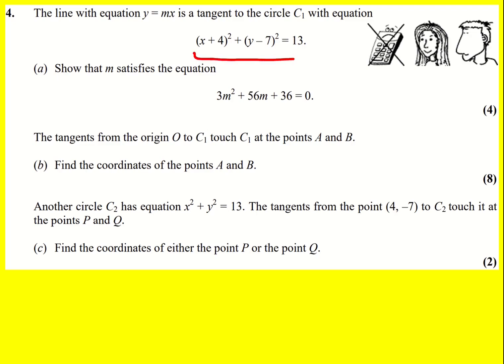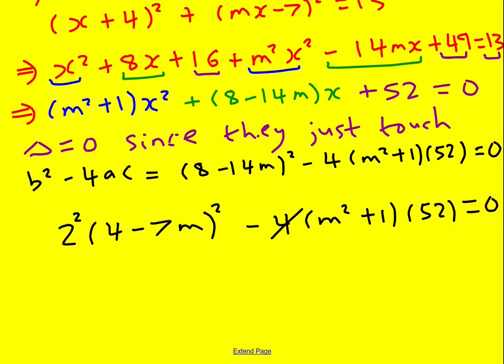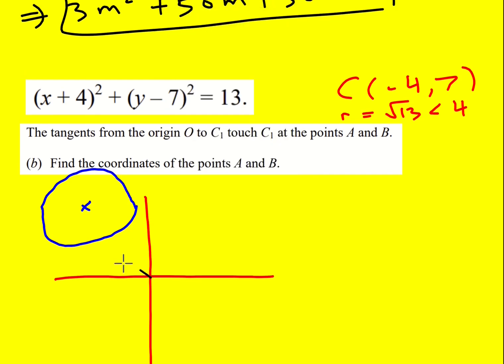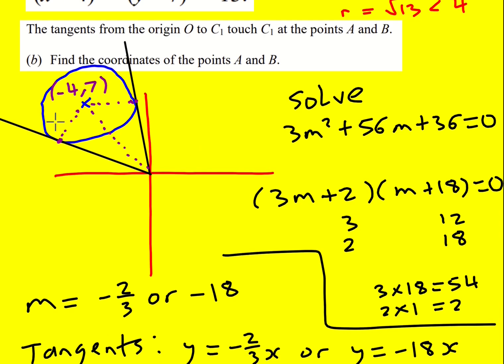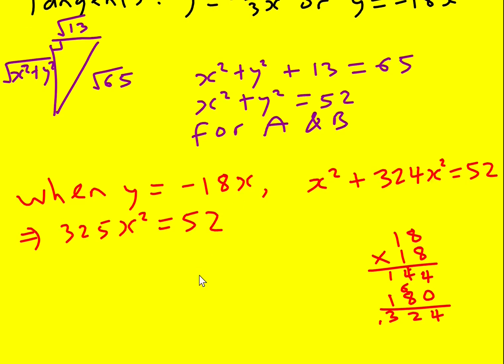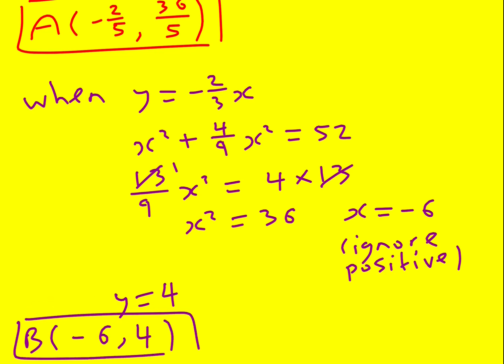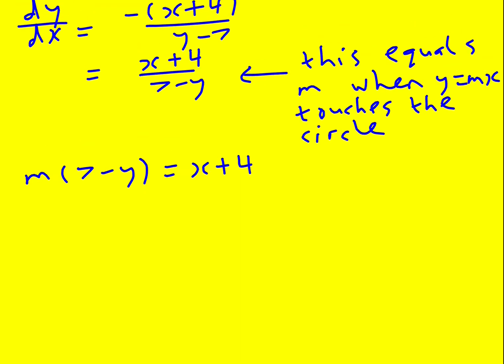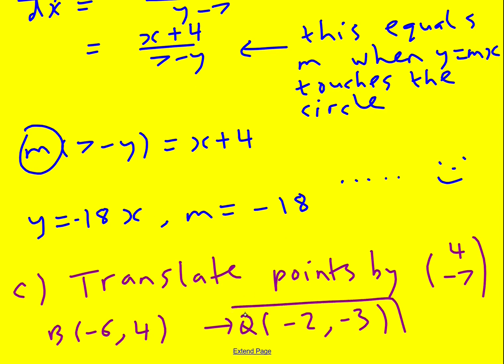AEA 2006 q4 circles (Maths: Advanced Extension Award)